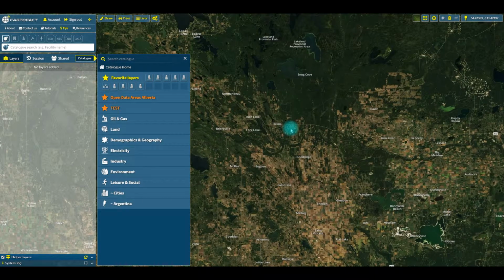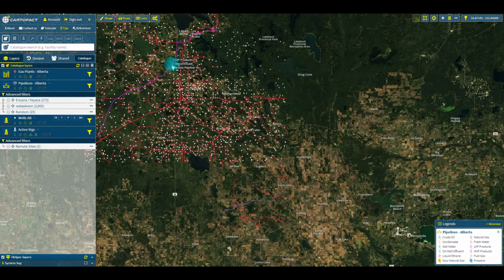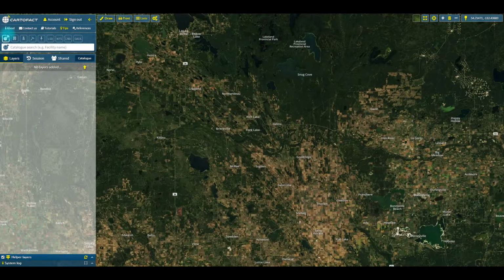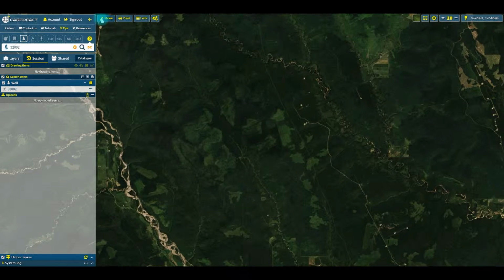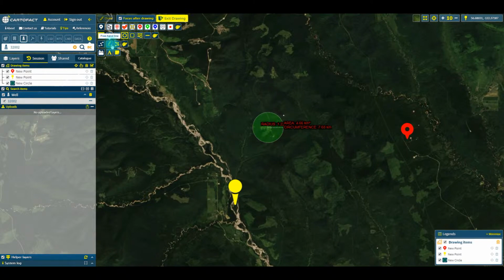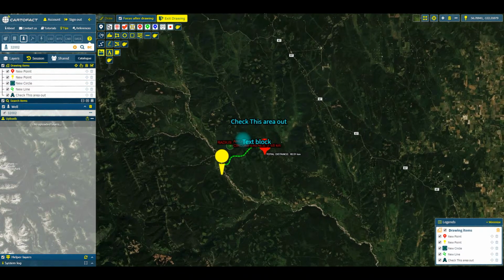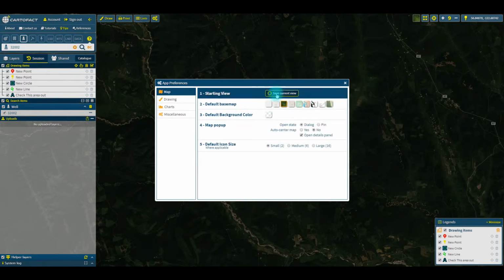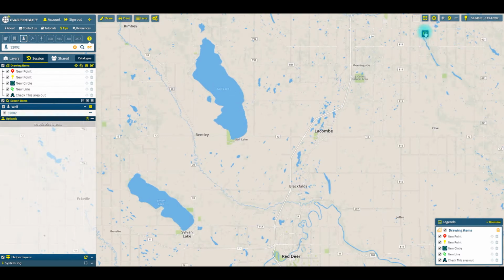Intro to Cartofact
New to Cartofact?  Cartofact mapping allows professionals in oil & gas, power industry, and environment find and work with the data they need.  Whether you are putting deals together and need to get data, or producing maps for regulatory purposes, or running well queries and bulk data exports for your analysis and reporting - You can do it in Cartofact.